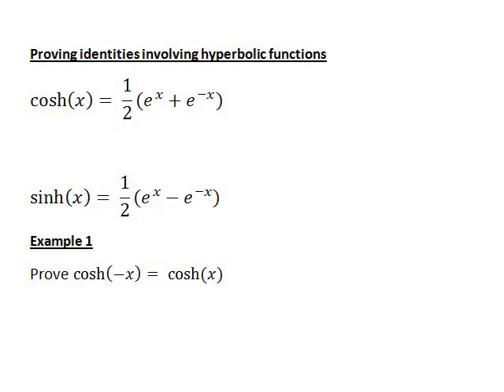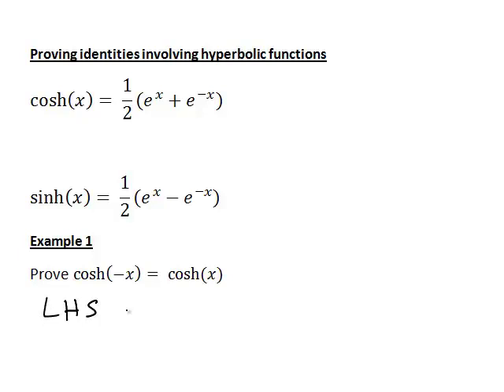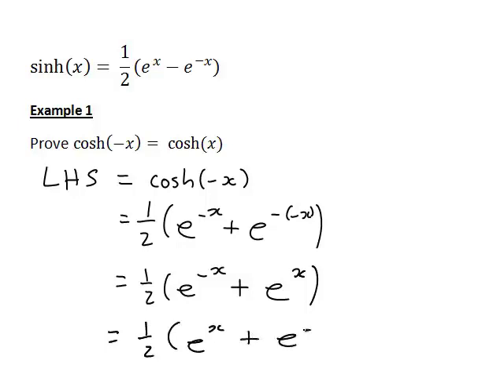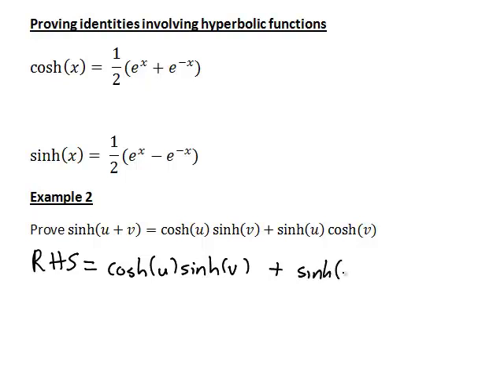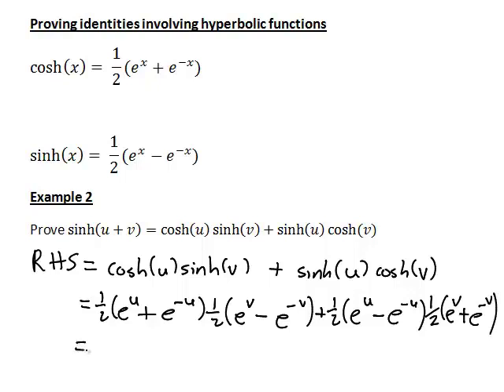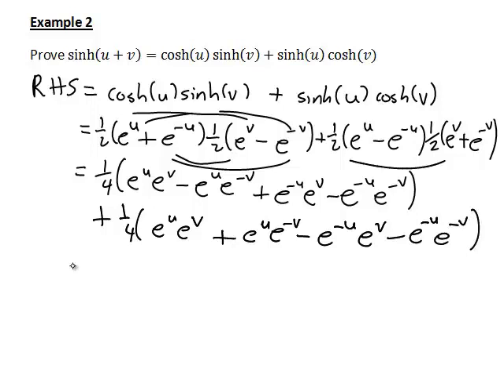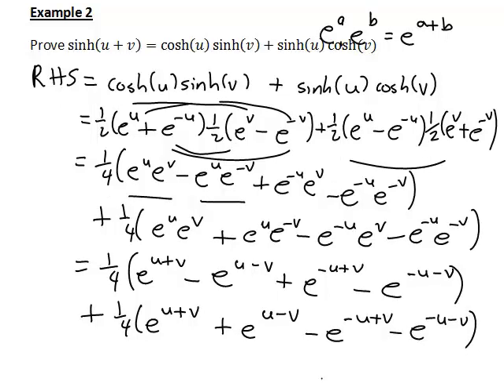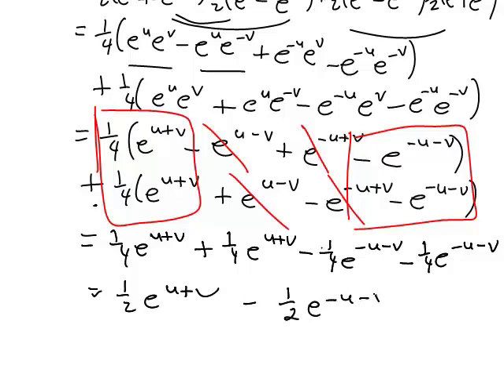Proving hyperbolic ids (MathsCasts)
Demonstrates the general method and two examples of using the definitions of sinh(x) and cosh(x) to prove hyperbolic function identities